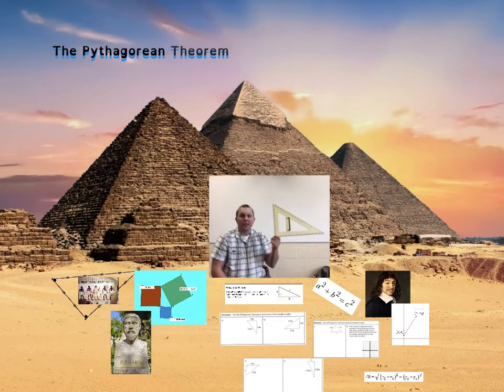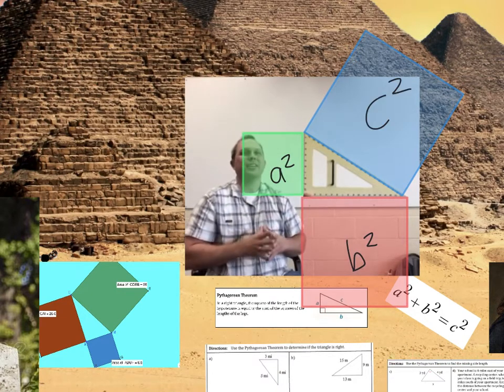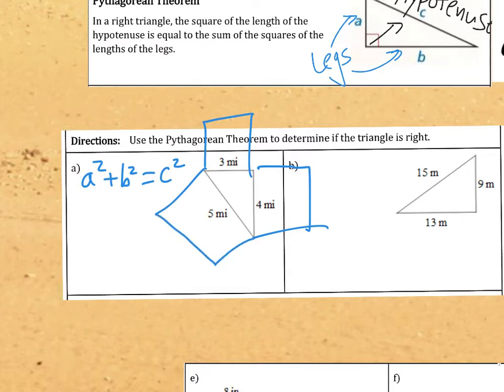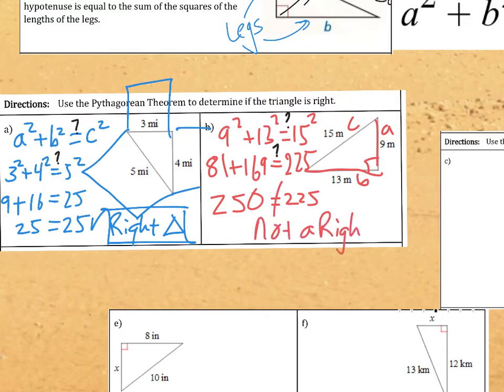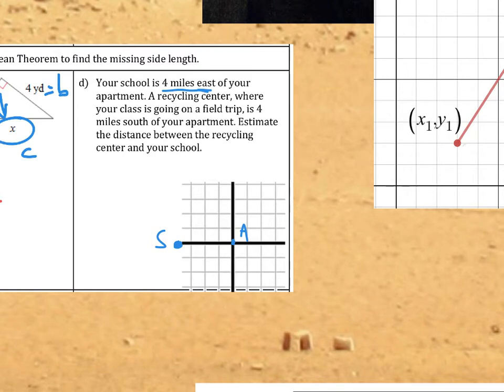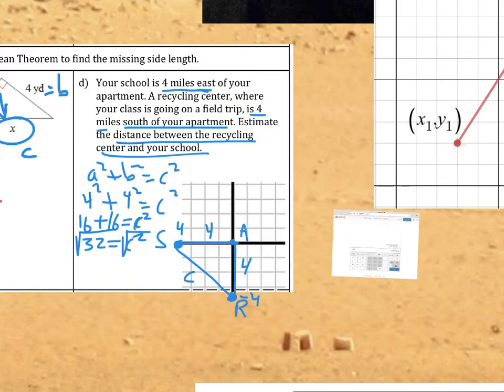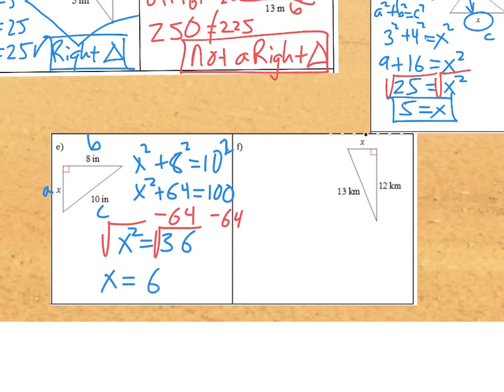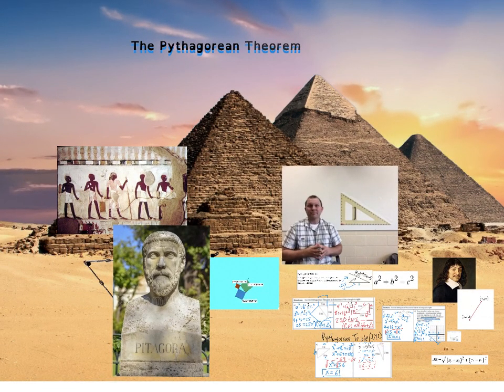Introduction to The Pythagorean Theorem